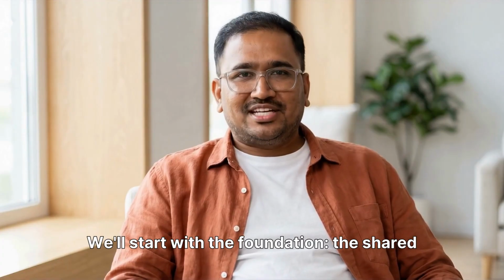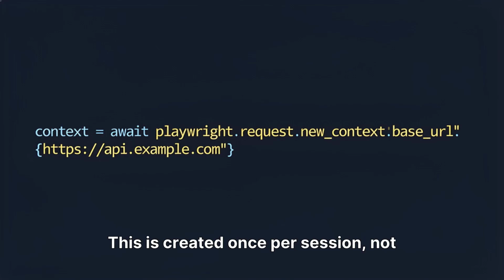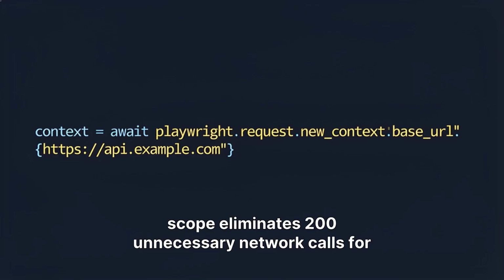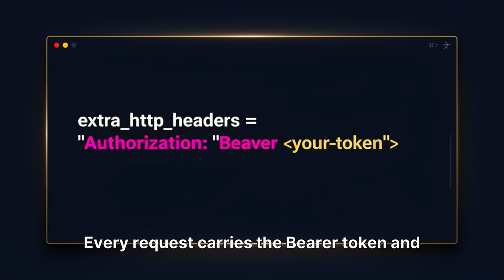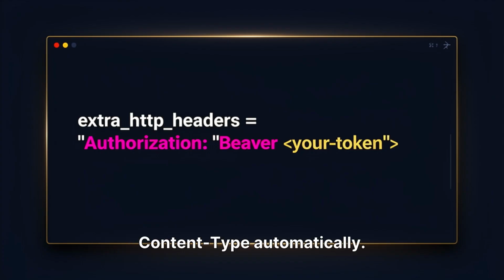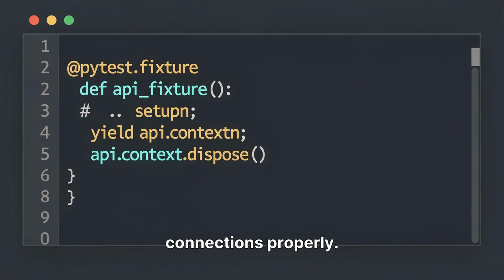The 8-Month Playwright Experiment: Replacing Dedicated API Tools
Two separate tools. Two auth configs. Two CI stages.
One afternoon debugging why they produced different tokens.

That afternoon cost more than the entire migration.
Eight months later — here's what actually changed when we moved
REST and GraphQL contract tests inside Playwright.

What you'll learn:
✅ What Playwright's APIRequestContext actually is (and what it isn't)
✅ Why shared fixture context eliminates an entire class of auth sync bugs
✅ Full REST setup — GET, POST, auth headers, JSON schema assertions
✅ Session-scoped api_context fixture — one token for 200 API tests
✅ GraphQL testing in Playwright — why it's just HTTP POST with JSON
✅ The GraphQL mistake that silently passes broken queries (HTTP 200 trap)
✅ Running API gate → E2E suite in sequence using pytest marks
✅ One conftest.py for both API and browser tests — the maintenance win
✅ Where Playwright's HTTP client still has limits (WebSockets, gRPC, OpenAPI)
✅ How DeFlaky separates flaky API tests from upstream service instability

⚙️ THE STACK
🎭 Playwright Python (sync API)
🔗 APIRequestContext (built-in — no extra install)
⚙️ pytest with session-scoped fixtures
🏷️ pytest marks for API gate vs E2E suite
🧪 DeFlaky for CI flakiness pattern detection

⏱️ TIMESTAMPS
00:00 - The auth sync bug that triggered the migration
00:30 - Why dedicated API tools feel right (and where they fail)
01:00 - What APIRequestContext actually is
01:20 - Shared fixture context — the real consolidation win
01:45 - REST setup: base_url, auth headers, session scope
02:10 - GET & POST tests — schema assertion the right way
02:30 - Why session-scoped fixtures matter at 200+ API tests
02:50 - GraphQL is just HTTP POST — no magic needed
03:10 - The HTTP 200 trap — why you must assert errors key
03:30 - API gate → E2E suite architecture with pytest marks
03:45 - Before vs after: the maintenance comparison
04:00 - Honest limits: WebSockets, gRPC, OpenAPI, load testing
04:15 - DeFlaky for flaky API test pattern detection
04:22 - Key takeaway + what's next

If your team is maintaining two separate testing frameworks for UI and API —
this video will show you exactly what the consolidation looks like
and whether the tradeoff is worth it for your setup.

Boost your YouTube audience with vidIQ. Use this link to unlock 500 bonus credits when you upgrade to a premium plan